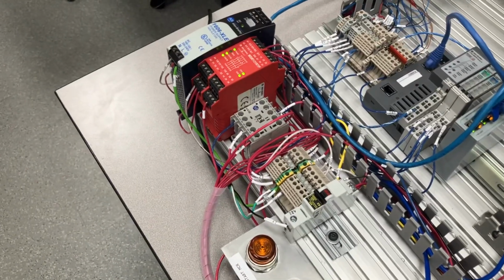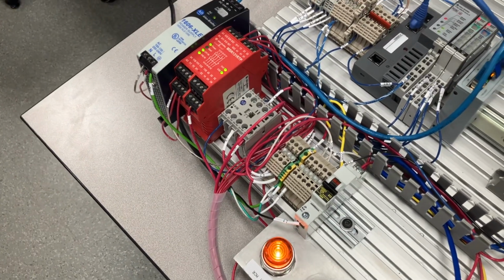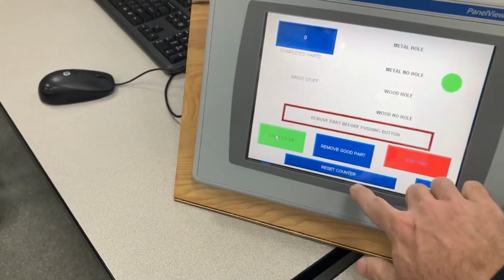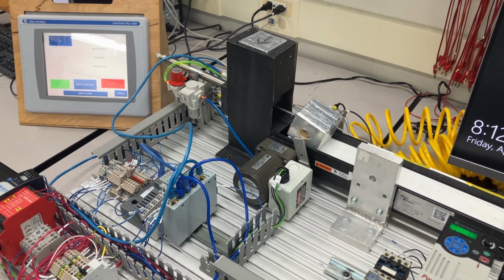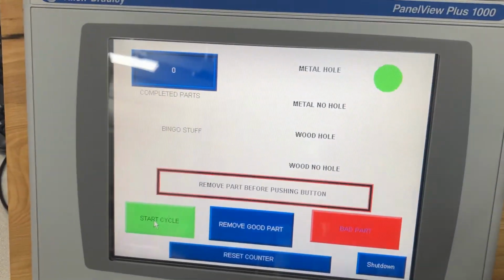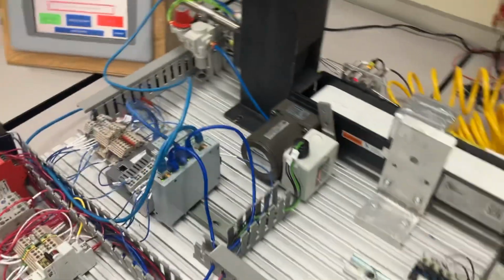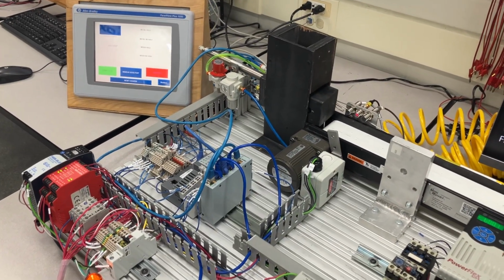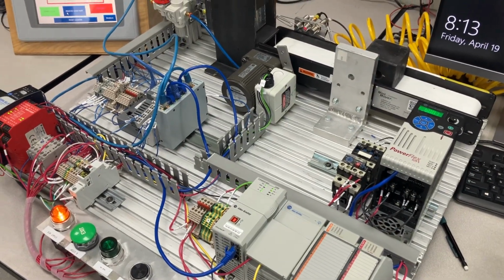ELTE261 Capstone 2024